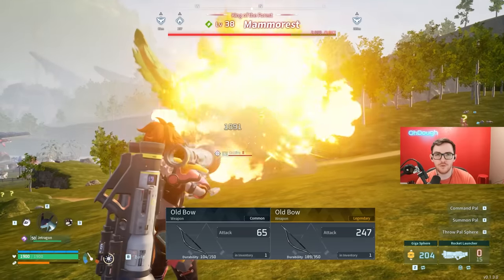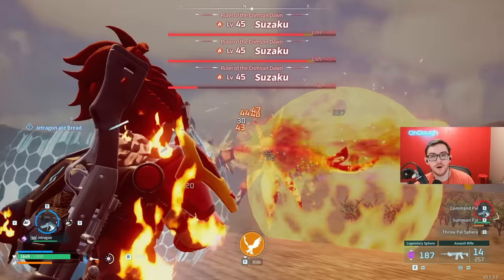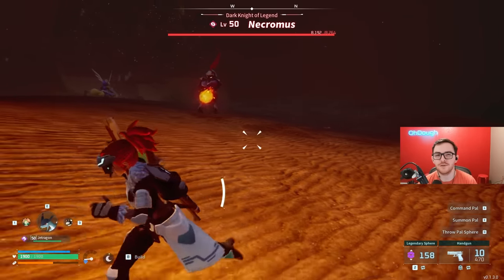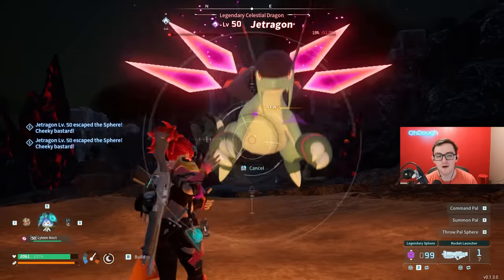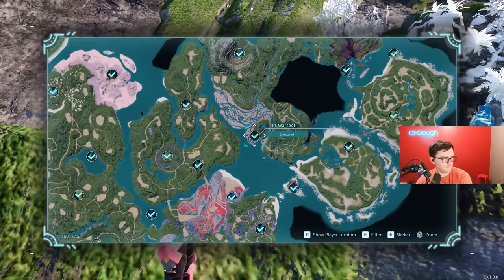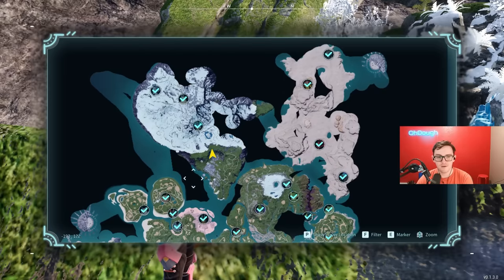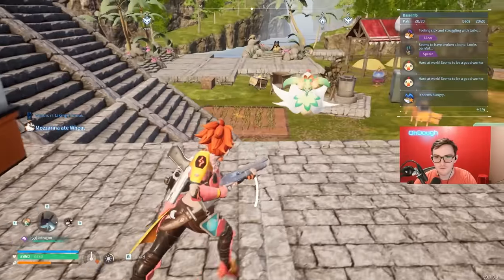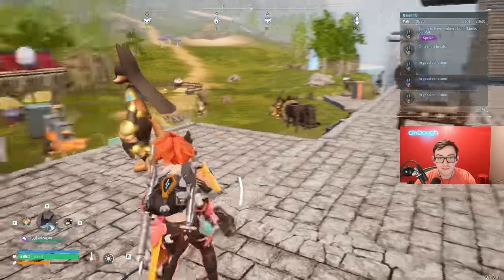Palworld: All Legendary Weapons and Armor Schematic Locations & Tips to Farm them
Palworld: All Legendary Schematic Locations & Tips to get them
(ad)

Legendary weapon time stamps

0:00 Hi, say it back
0:33 KingPaca Bow
0:43 Bushi Crossbow
0:49 Beakon Handgun
0:57 Suzaku Shotgun
1:18 Blazamut Assault Rifle
1:47 Necromus & Paladius Cold/heat res pal metal armor
2:36 Frostallion Pal Metal Helm
2:45 Jetragon ROCKET LAUNCHER
3:09 Pal Backshots
4:02 Other Legendary drops
menasing refined metal helm
Lyleen cold resistance refined metal armor
astegon - heat resistance refined metal armor
warsect - metal helm
elizebee - metal armor
penking - feathered hair band
6:13 legendary's are expensive
8:28 scuffed 2nd outtro (sorry bout that)